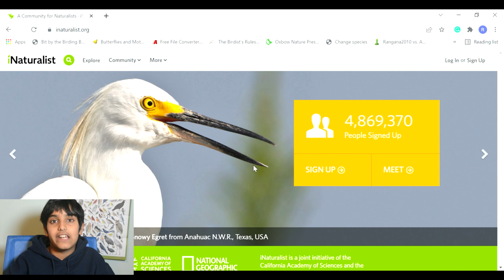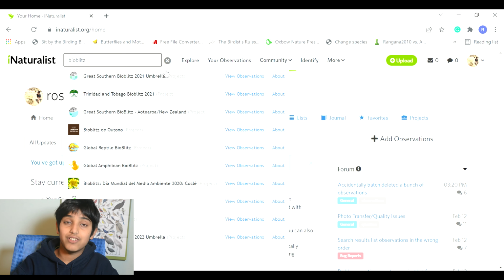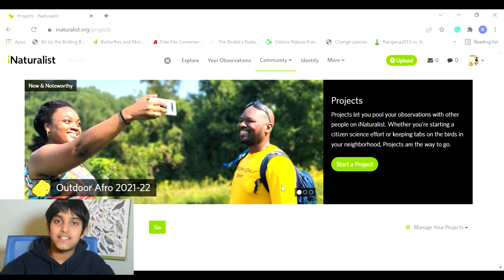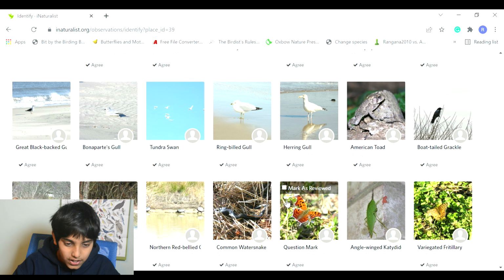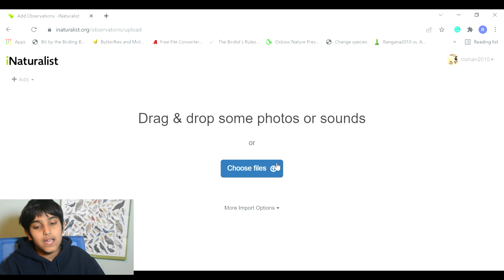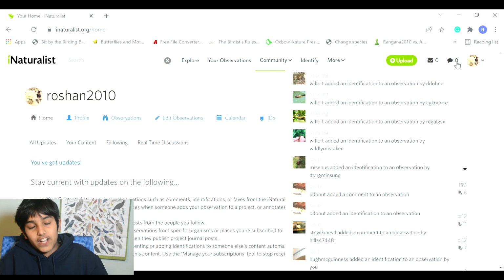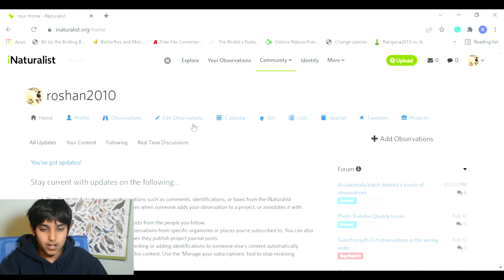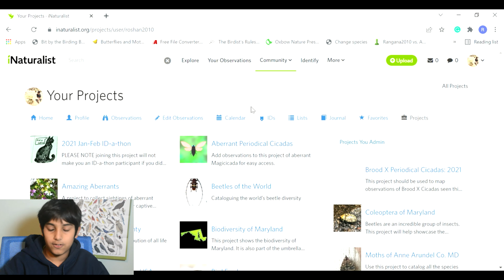iNaturalist Tutorial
This is a tutorial for iNaturalist